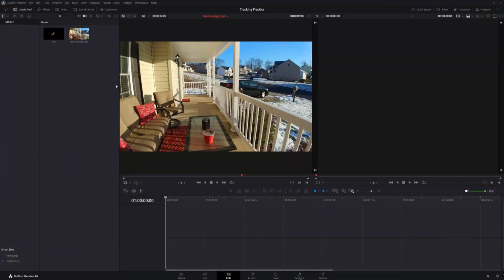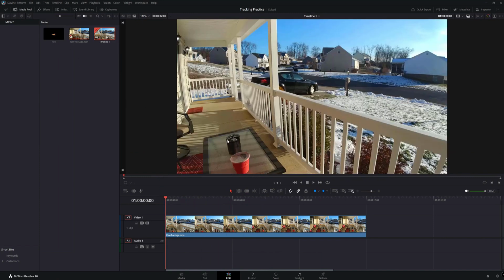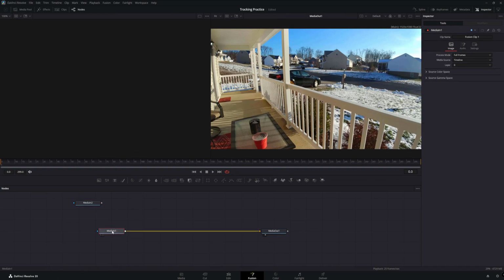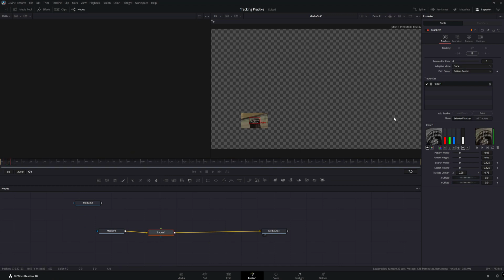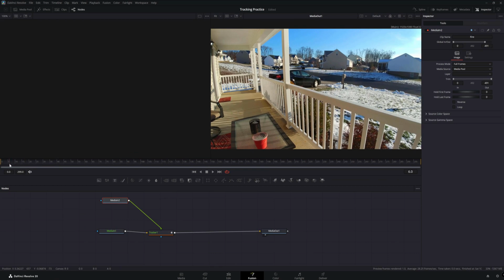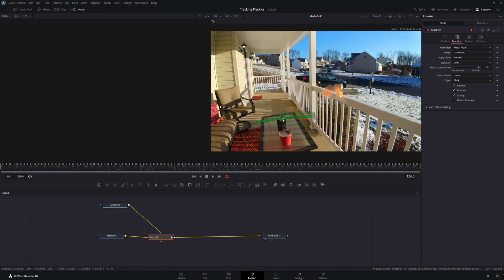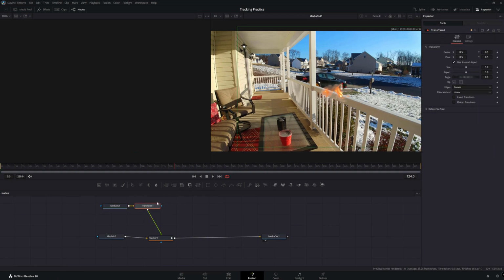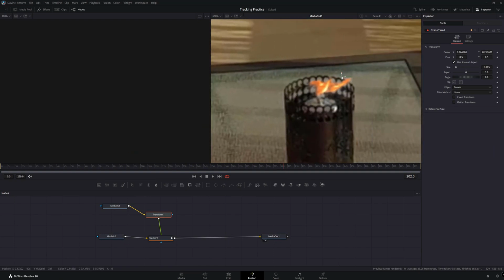An Absolute Beginners Lesson on Tracking in DaVinci Resolve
In this video, Jay Haynes teaches an absolute beginner's lesson on tracking in DaVinci Resolve. Learn the step-by-step techniques to master motion tracking DaVinci Resolve fusion. This DaVinci Resolve tutorial will help you get started!

Chapters:
0:00 - Intro
0:23 - Setting Up the Footage
1:08 - Adding the Tracker Node
1:26 - Tracking the Shot
2:00 - Adding the Asset to the Track
2:50 - Positioning the Asset Properly
3:54 - Outro